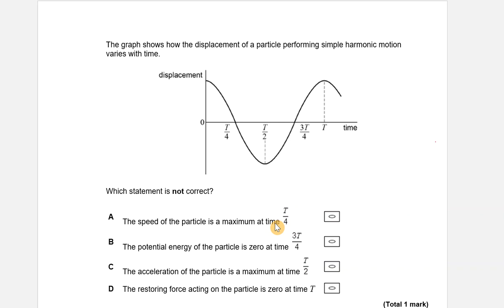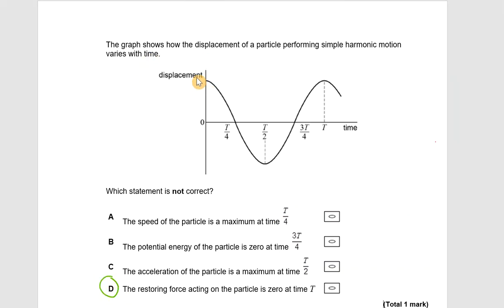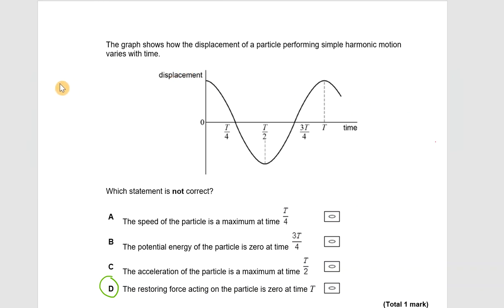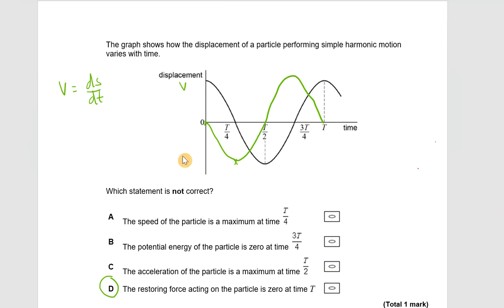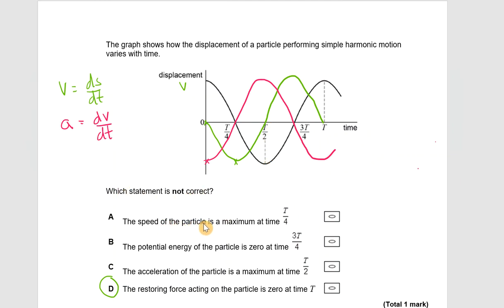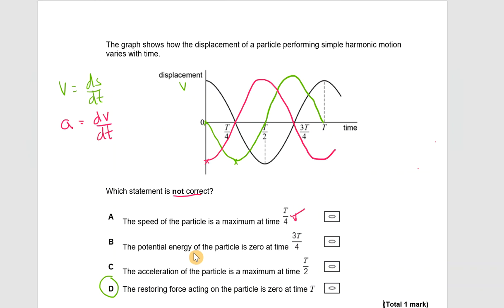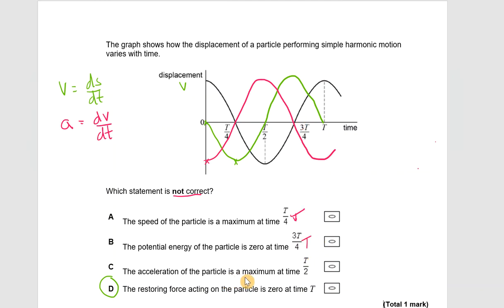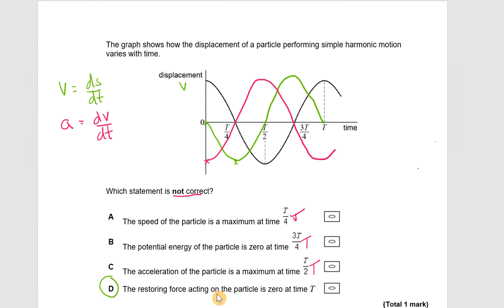Periodic Motion MCQ 16